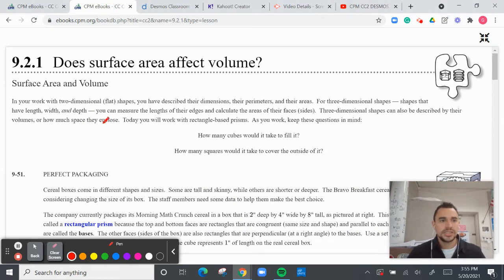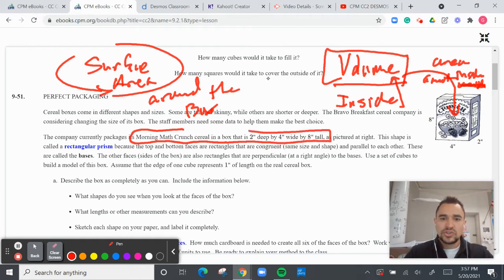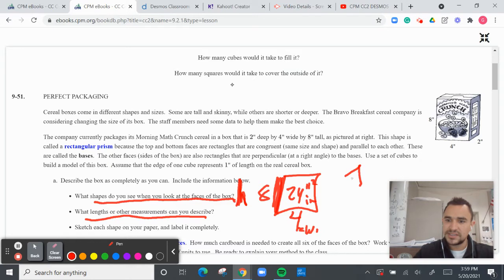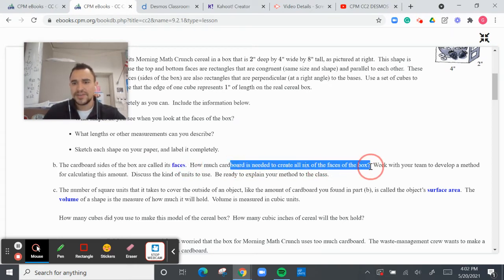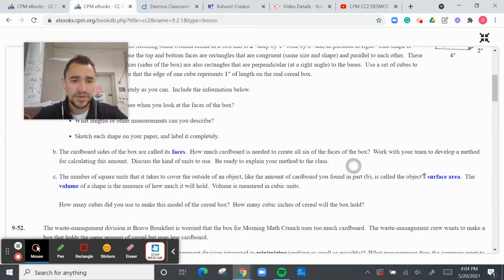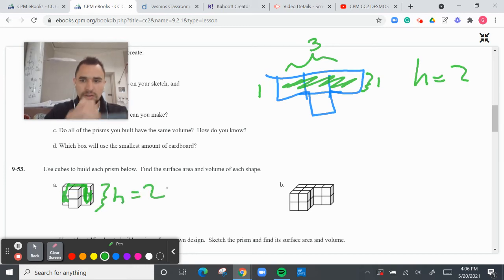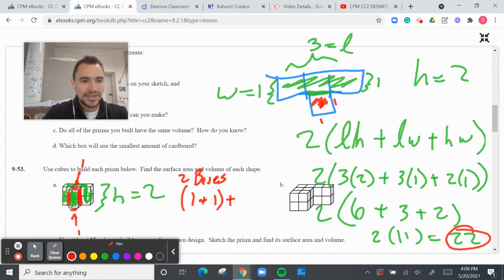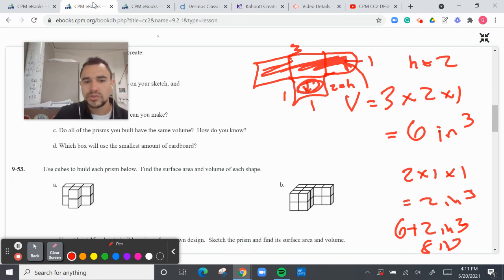CPM CC2 9.2.1